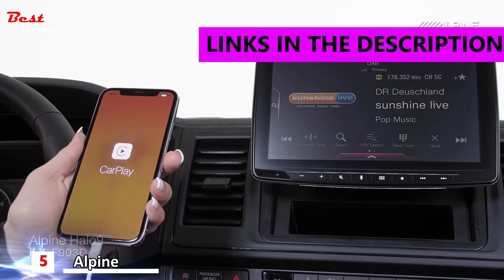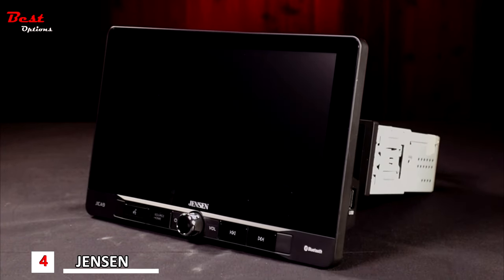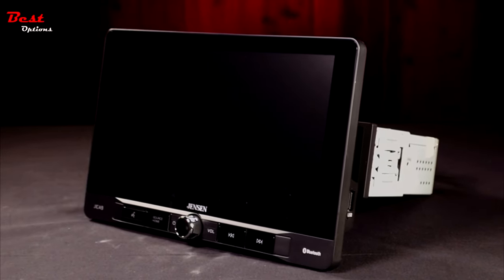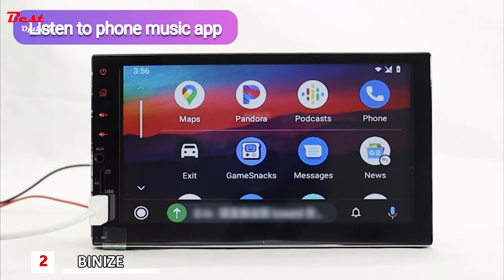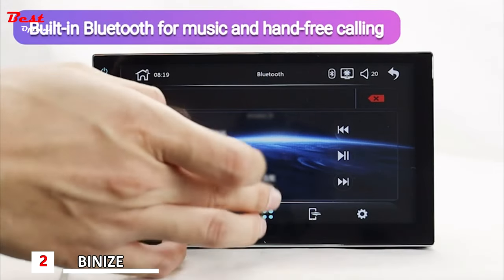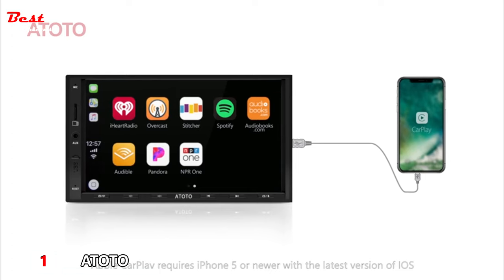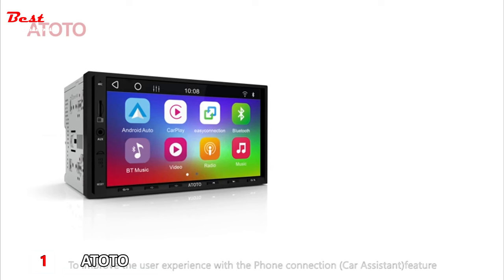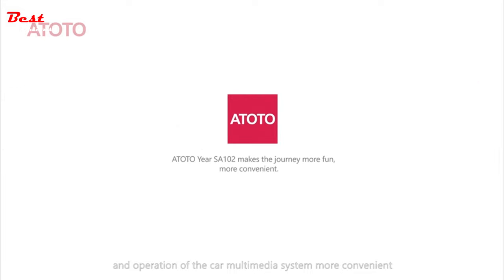5 Best Apple CarPlay Wireless Stereo Head Unit 2023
Best Apple CarPlay Wireless Stereo Head Unit 2023- 00:00
Do you need the Best Apple CarPlay Wireless Stereo Head Unit? In this video, I put together a list of the Best Apple CarPlay Wireless Stereo Head Unit in 2023. This is for helping you and makes an idea about this type of product!

✅5. Alpine Halo9 Apple CarPlay/Android Auto - 00:04
Amazon US
Amazon CA
✅4.  JENSEN J1CA9 9-inch Apple CarPlay Android Auto- 01:40
Amazon US
Amazon CA
✅3. ZHNN 7 Inch Double Din Touchscreen Car Stereos Radio with Apple Carplay Android Auto - 03:38
Amazon US
Amazon CA
✅2. BINIZE Apple Carplay and Android Auto - 04:37
Amazon US
Amazon CA
✅1. ATOTO in-Dash 2 Din Digital Media Car Stereo - SA102 YS102SL CarPlay & Android Auto - 08:38
Amazon US
Amazon CA

★Best Amazon Today's Deals
★Try Twitch Prime
★Try Amazon Home Services
★Kindle Unlimited Membership Plans
★Give the Gift of Amazon Prime
★Create an Amazon Wedding Registry
★Try Audible and Get Two Free Audiobooks

Best Apple CarPlay Wireless Stereo Head Unit 2023